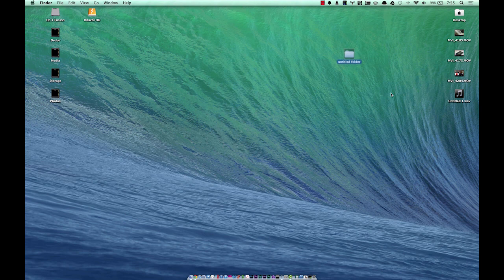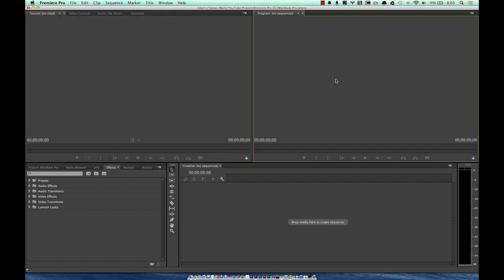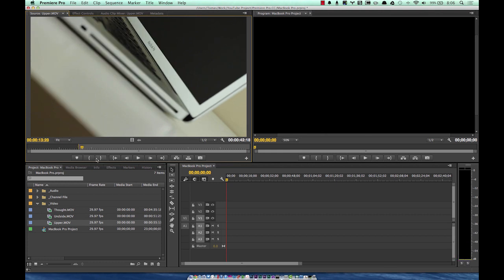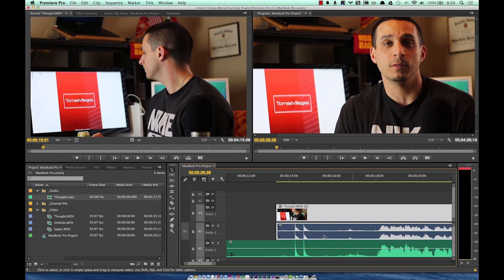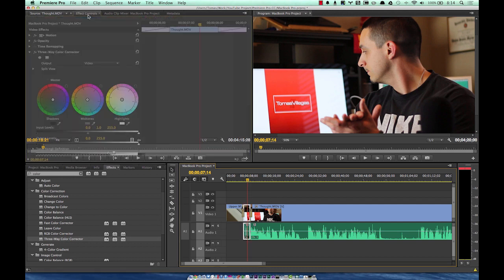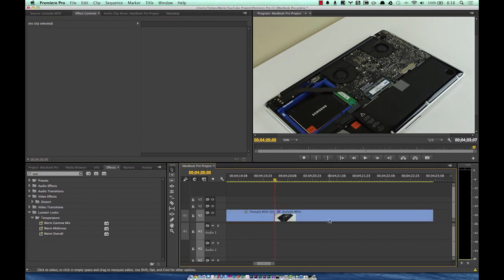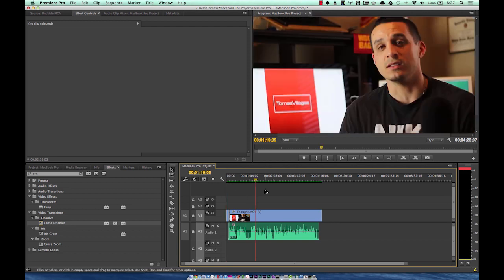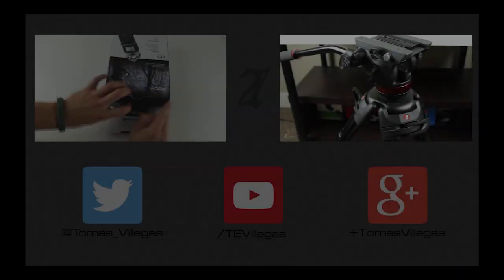Adobe Premiere Pro CC 2014 - Tutorial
In this one I take you though the basics of composing and finalizing a project in Adobe Premiere Pro CC 2014.

Forgive the background noise, the beauty of living next to an Air Force Base and the glory of using a MacBook Pro to capture screencasts (FAN NOISE, AH YEAH!). Also sorry for the 720p, recently sold my Thunderbolt display and was not able to capture 1080p resolution.

Time code:
0:27 Organizing your source files
1:23 Create a new project
1:49 Premiere Pro interface
3:03 Structuring a new project
5:06 Source footage selection
5:56 Syncing audio
7:40 Linking timeline objects
8:34 Effects panel
9:41 Color correction
11:06 Warp Stabilizer
14:09 Rendering a project
15:20 Exporting a project